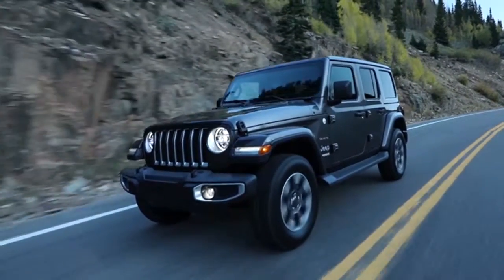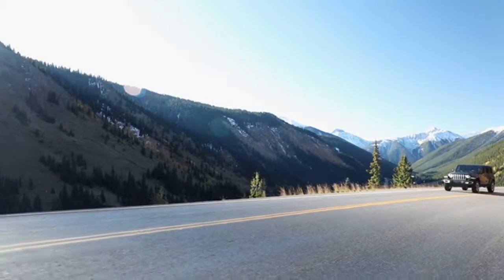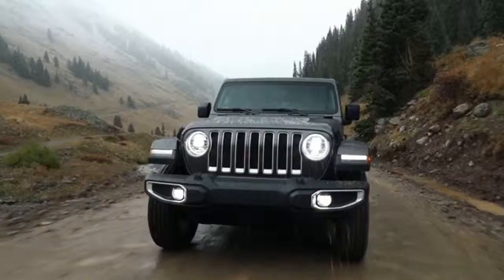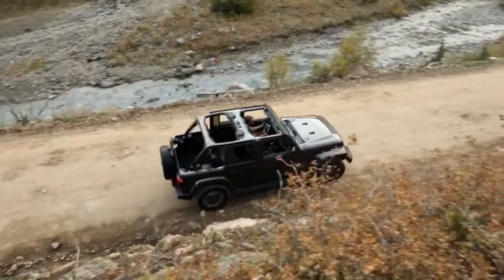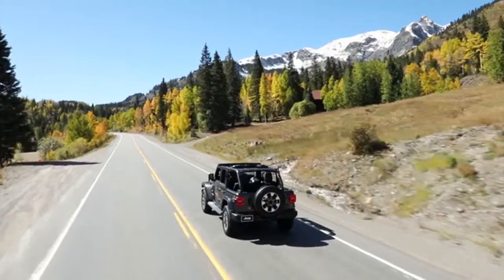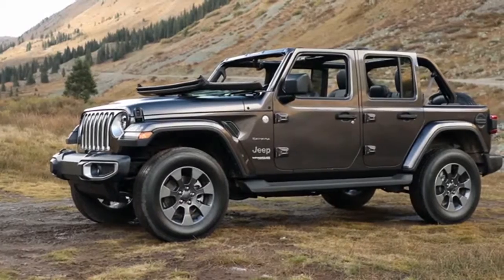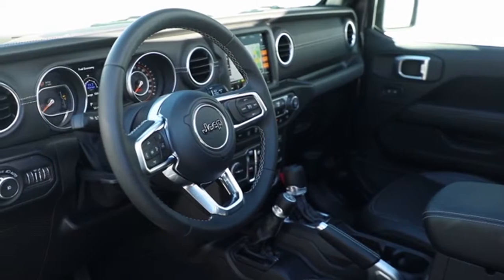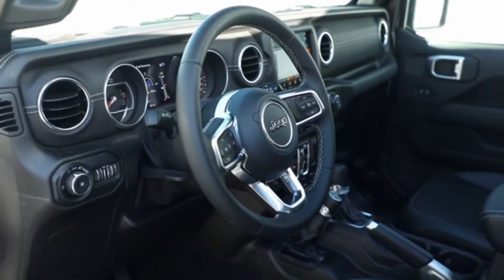2018 Jeep Cherokee Mt Dora FL | New Jeep Cherokee Mt Dora FL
2018 Jeep Cherokee

People in and around Mt Dora  FL often ask, what is the premier dealership around? The answer is always Advantage CDJR! Advantage CDJR provides residents with the premier service, selection, prices and all around buying experience when looking for any new or pre-owned vehicle. One trip to Advantage CDJR and you will see why so many people consider us the premier dealership in the area. Don't waste time with other dealerships, come to the premier one in the Mt Dora  FL  area today!